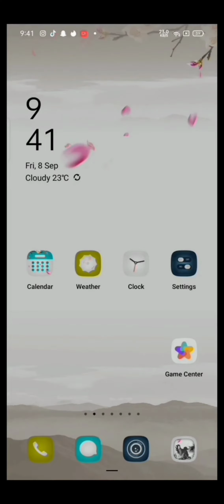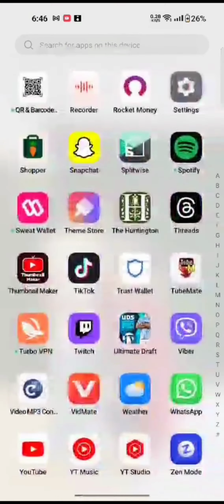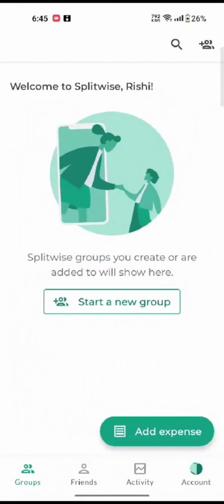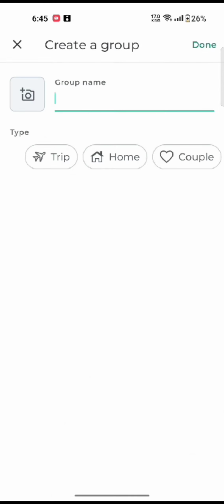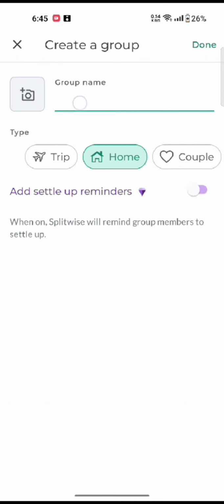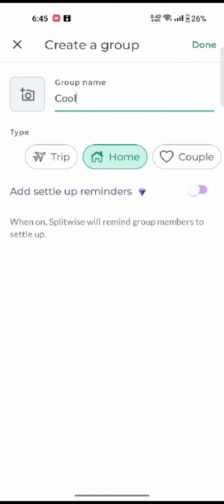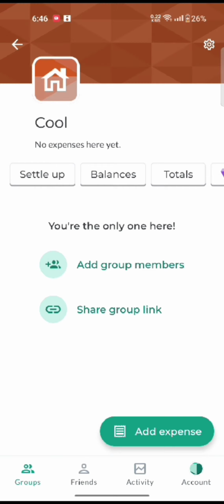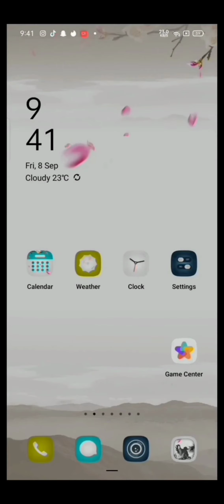How to Create a Group on Splitwise App 2023?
This tutorial shows you how to easily create a group on Splitwise in 2023, with step-by-step instructions and screenshots. Whether you're splitting bills with roommates, friends, or family, creating a group on Splitwise is a great way to keep track of who owes who what.